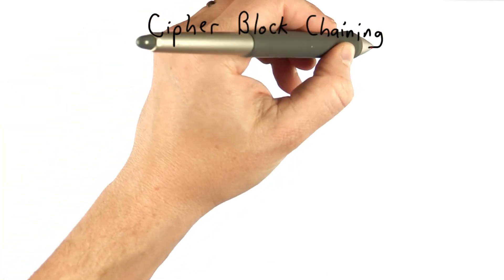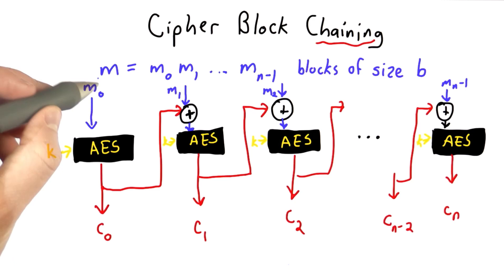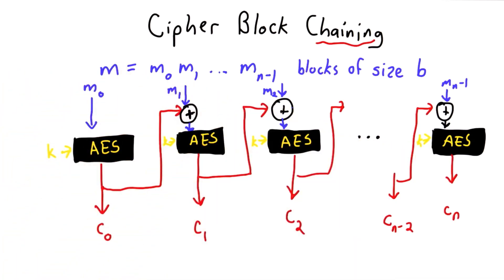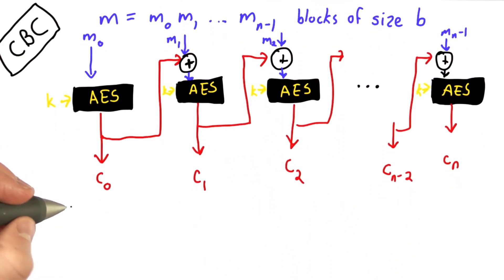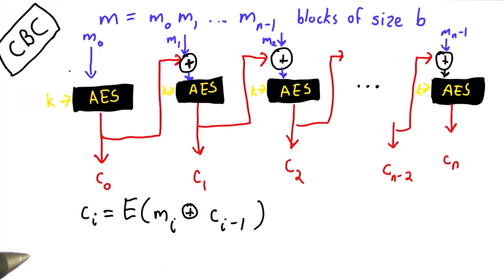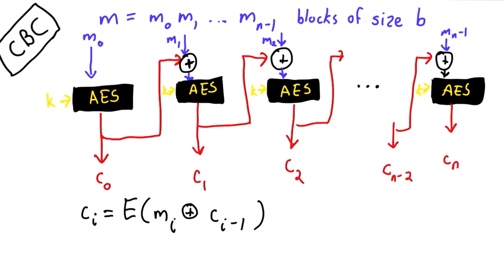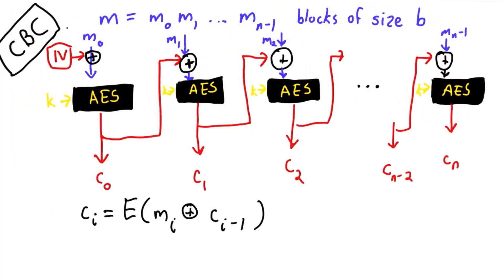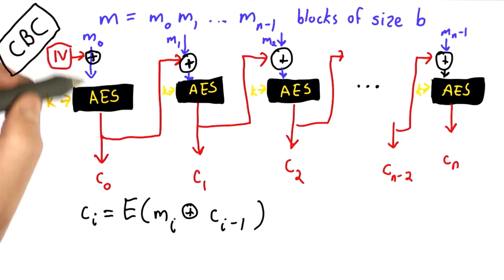Cipher Block Chaining Mode - Applied Cryptography